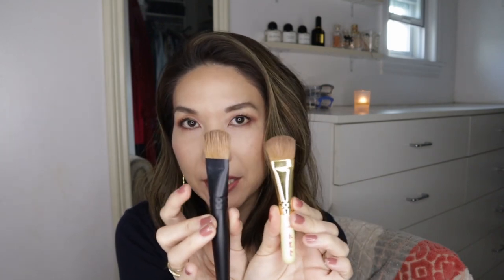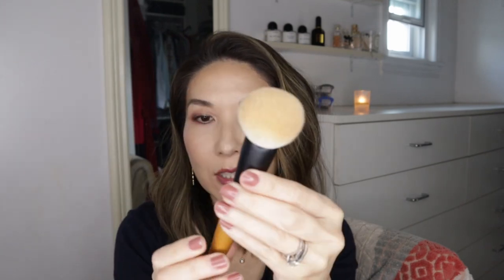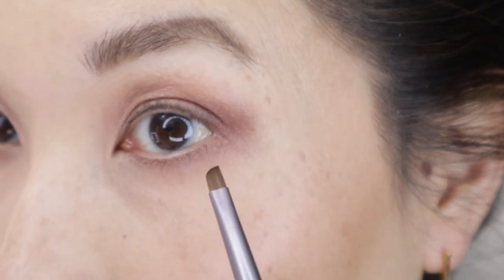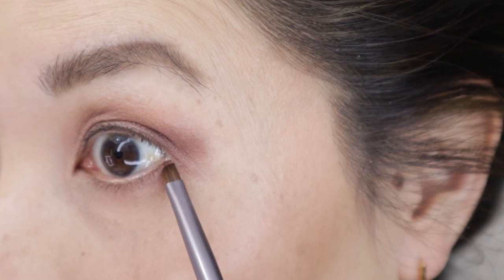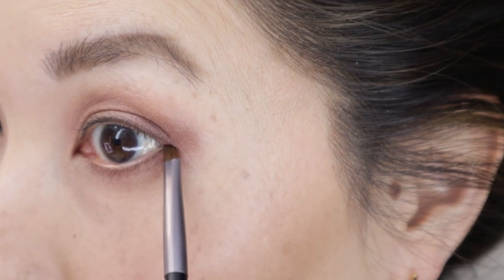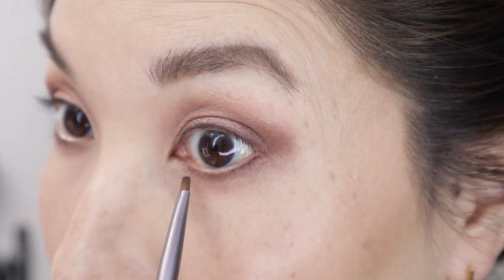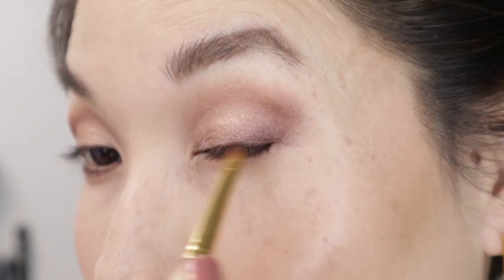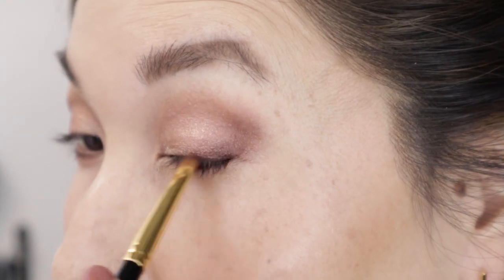You can't have just 1.....of these brushes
Welcome friends.  Here I suggest what types of brushes to have multiples of.  I didn't do individual brushes but I list my highly recommended choices for each type down below.  If you are looking to add to your collection- these are the types I recommend first

Fude Beauty: Most of the brushes listed above are available on Fude Beauty too.  Just not Hakuhodo
TRACI10 for  ¥1000 yen off your first order (min  ¥11,000)
Please note, this is valid for customers' first order with Fude Beauty.